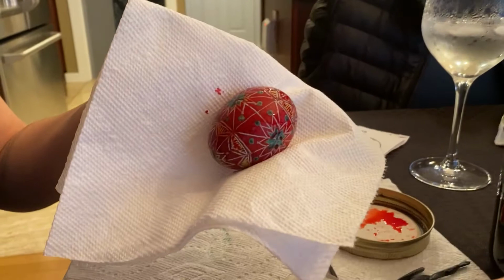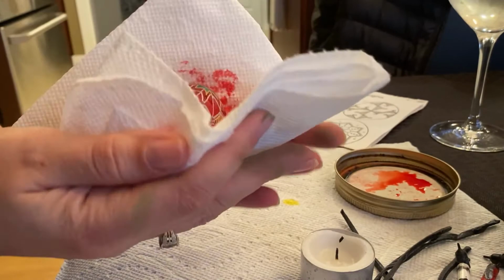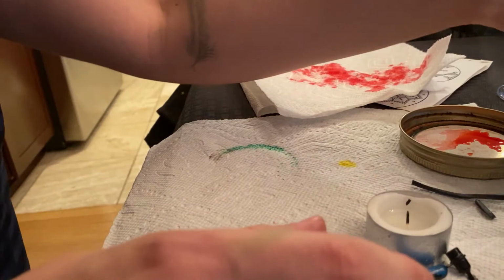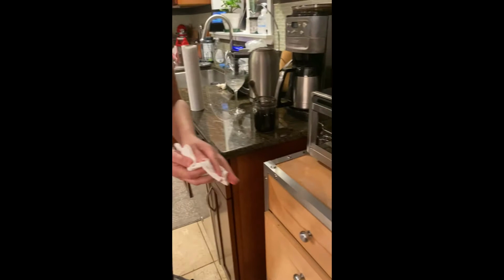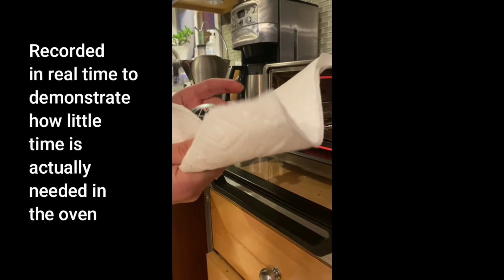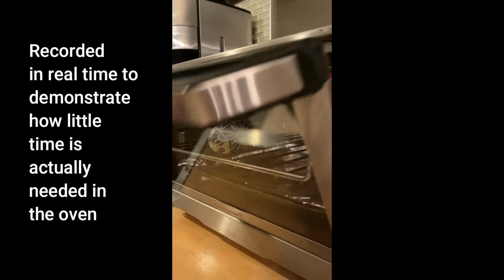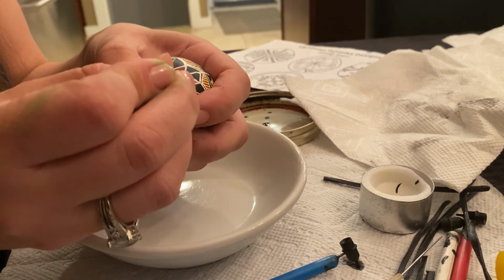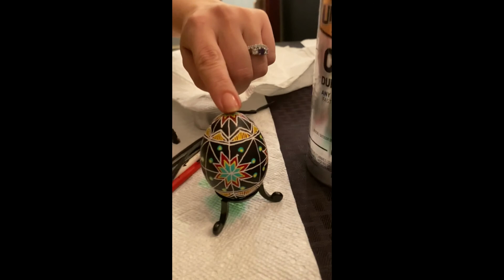Pysanky for Beginners: Step 3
In this last video of the series for beginners, the last color dyes are applied, then the wax removal, and finally removing the egg out of the shell - for a finished Pysanky egg!  This series demonstrates the traditional, ancient Ukrainian egg creation process from end to end.